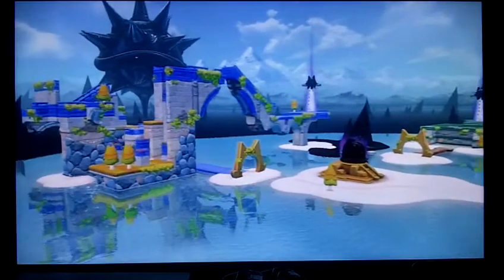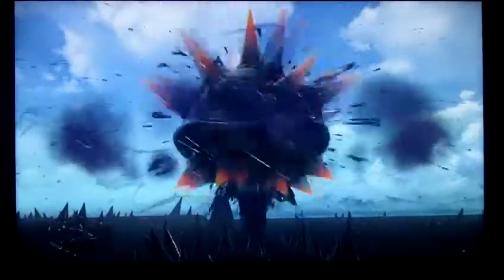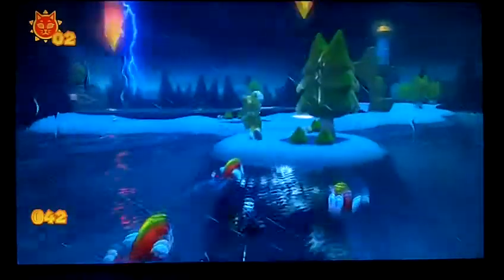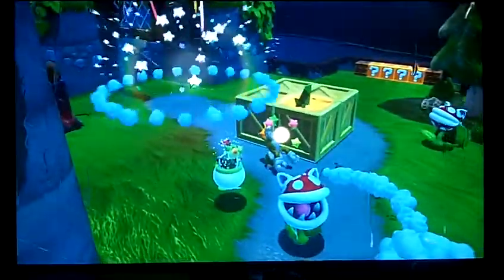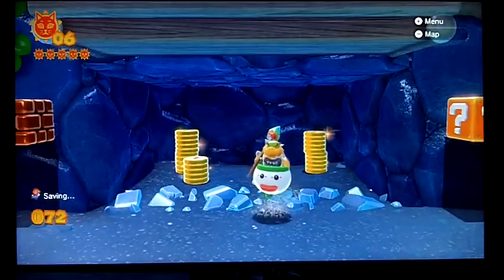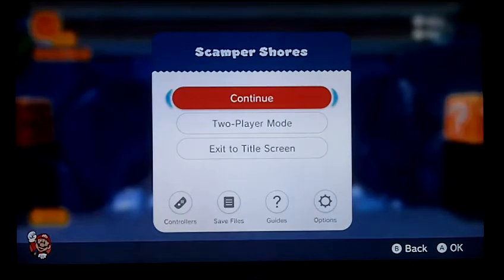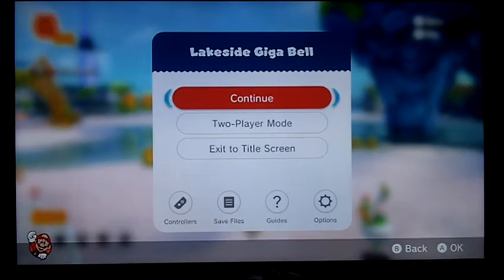Bowser's ENDLESS Fury Challenge - Pro Gamer Challenges!!!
Think you've mastered Bowser's Fury? Well try THIS challenge that pits you against Fury Bowser nonstop for the ENTIRE game!!!

Minimum of two Bowser amiibos recommended to play.

Bowser's ENDLESS Fury Challenge Rules:
           Only Bowser amiibos are used, all others are banned.
           Bowser Jr. must be set to provide no help AND can't be used by the player at all.
           9 lives, if all are used up the challenge is failed and must have the file be restarted to try again.
           Player may begin moving at the beginning of Fury Bowser's roar upon entering and must stop moving at the end of his roar or IMMEDIATELY upon hearing him prepare to leave should no roar occur upon temporarily exiting unless cat shine in in reach, reserve items may be used while standing still in these situations however (cut-scene entrances and exits are the exception).
            First fight must be faced at 15 cat shines, second at 40, third at 45 and last at 79 (two of the lost kitten shines are impossible with Fury Bowser present).
            All Fury Bowser battles forbid the player to jump at all times.

Bowser's EXTREMELY ENDLESS Fury Pro Gamer Challenge Additions:
            Reserve items are banned (NO EXCEPTIONS).
            All cat shines per island MUST be collected in order as they appear (no collecting shards until the other 3 have been collected and no intentionally breaking fury blocks), failure to comply counts as an additional death followed by a file load.
             Super star use is banned (must stand in place until effect wears off if one is obtained).
             During Fury Bowser battles replacement Giga Bells must NOT be collected, the player must die if one is.
             Touching the black goop forces the player to die, even during Fury Bowser battles.

"GOOD LUCK CHUMPS, BWAHAHAHA!"